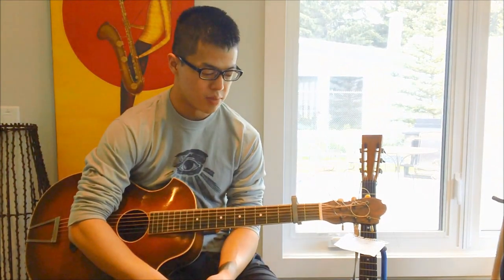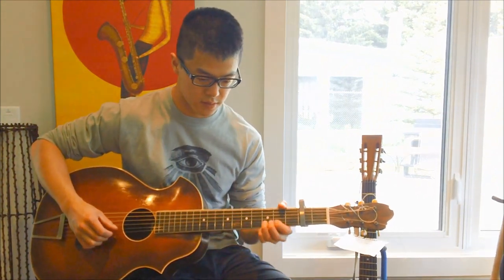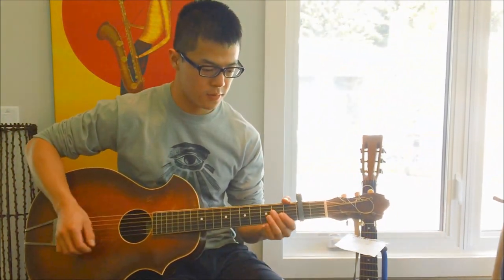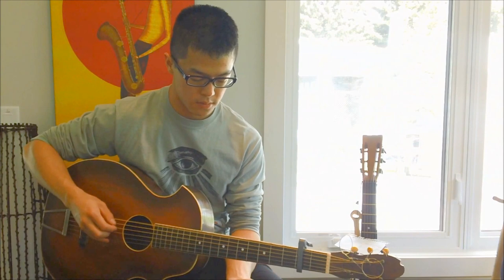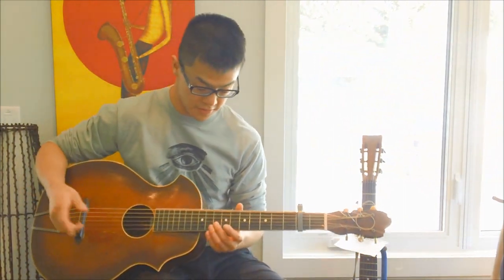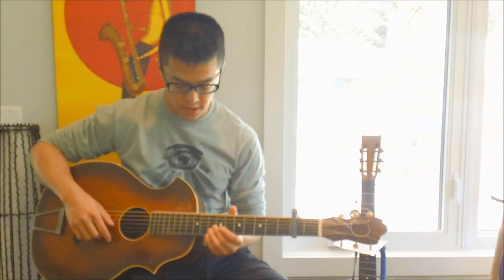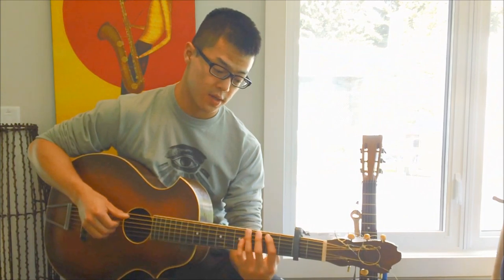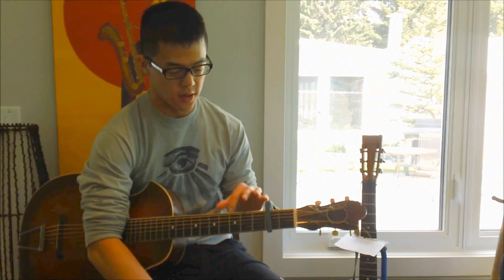Cool Drink of Water Blues by Tommy Johnson / Guitar Lesson [11m 31s] / No Tablature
This is a video for Cool Drink of Water Blues by Tommy Johnson.

(a) Tuning: Open-D vestapol tuning (low to high), DADF#AD

(b) Capo: 2nd fret

(iv) Which artist is known as the father of the blues